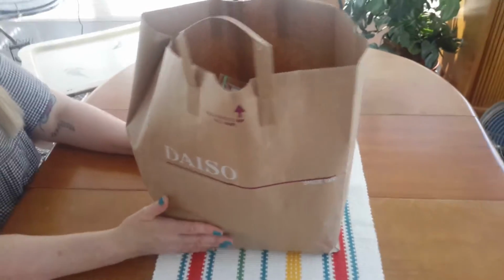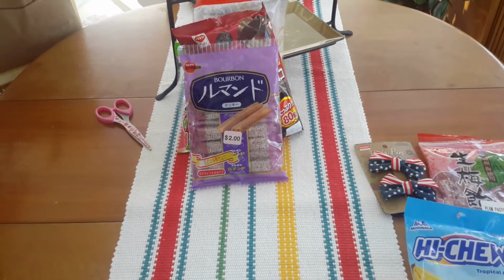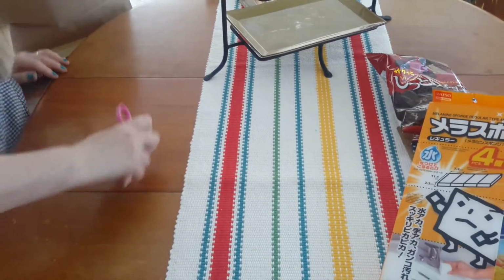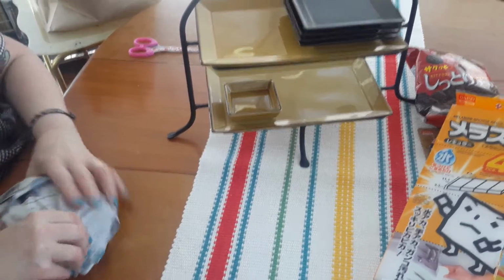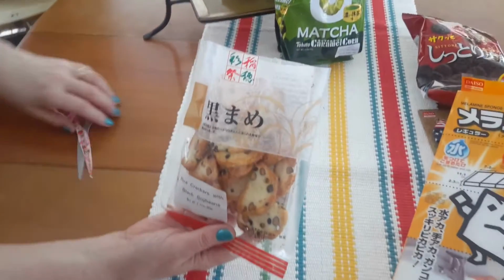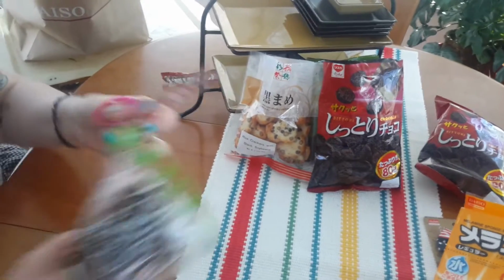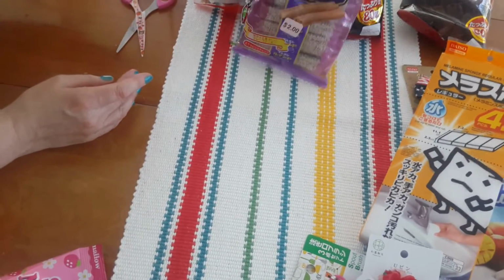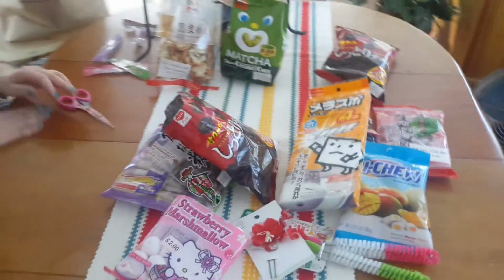Daiso Haul & Taste Test! #307